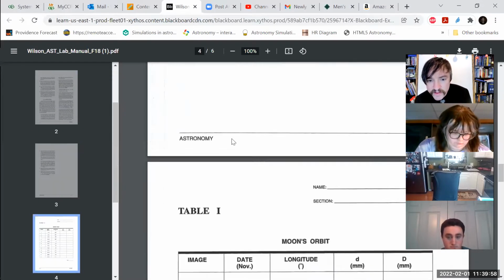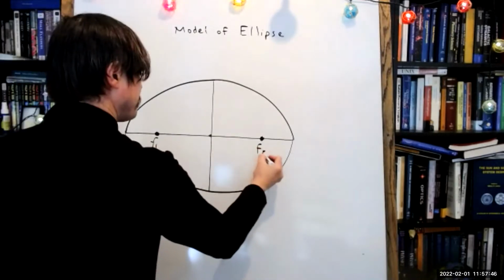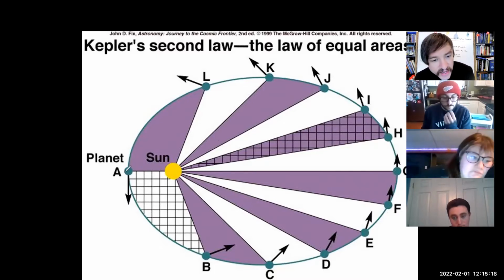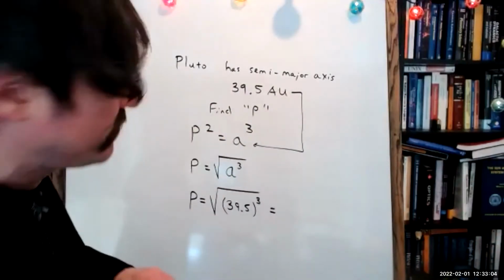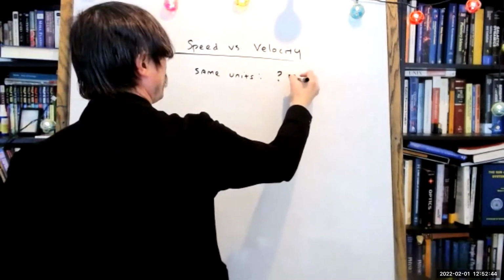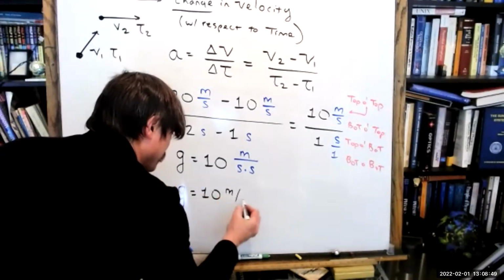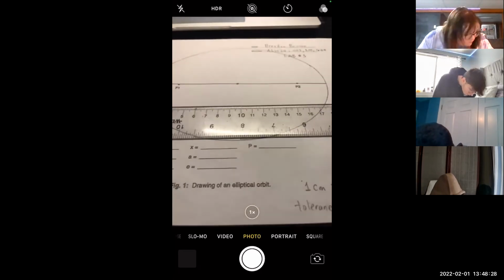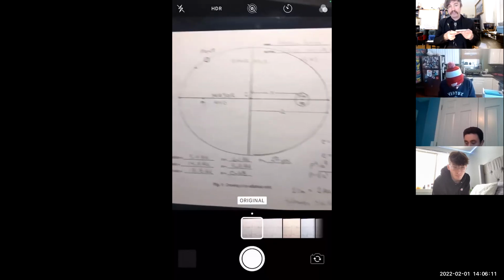AS1020 Sp2022: LECT3(pt1)-LAB3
LECT3(pt1): Kepler's 3 Laws of Planetary Motion, ellipses, Sir Isaac Newton, Forces, Speed vs Velocity, Acceleration, local acceleration of Earth's gravity "g"

LAB3: Diagram of an Ellipse, planetary orbits